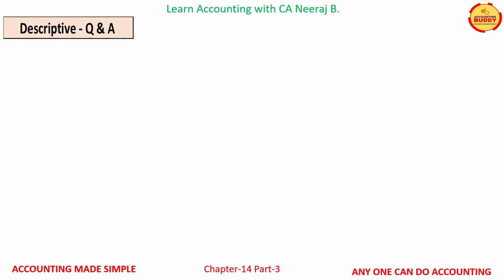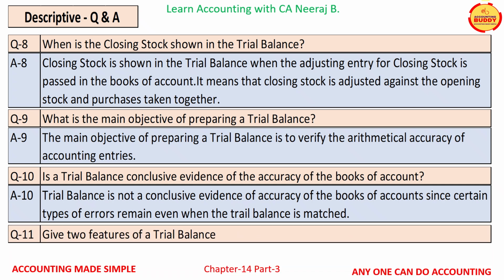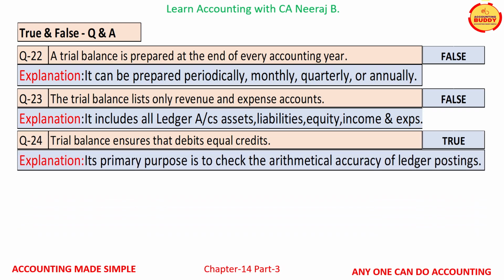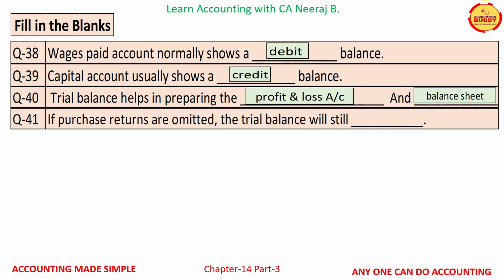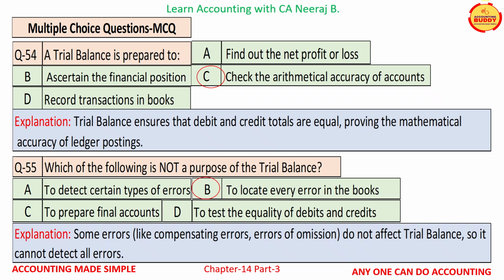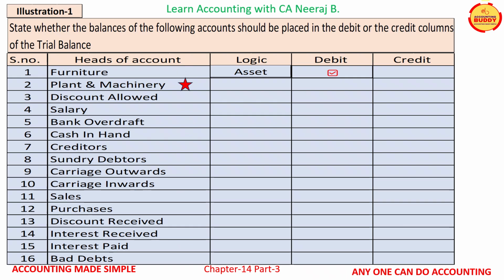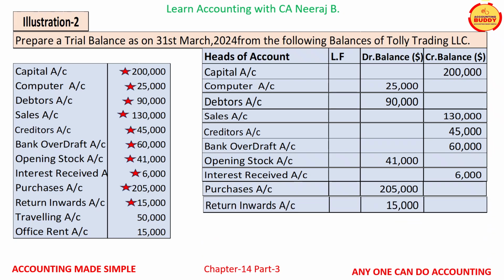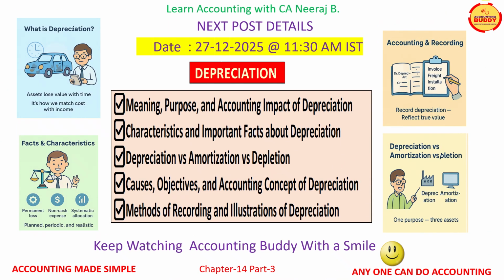LESSON 69 C14 P3 TRIAL BALANCE -ONLY Q & A NO THEORY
🎬 YouTube Lesson Description – Trial Balance (Q&A and Practical Illustrations Only)
✅Welcome to this Trial Balance Q&A Masterclass — a complete question-based learning session designed to strengthen
 your understanding through practice, not theory!
✅In this lesson, we focus entirely on Descriptive, Short Answer, True & False, Fill in the Blanks, and Multiple Choice
 Questions, all based on the topic Trial Balance. Each question is carefully explained to help you grasp the logic behind every answer.
✅You’ll also learn through practical illustrations — identifying ledger balances, preparing and matching the Trial Balance,
, and validating a tallied Trial Balance with real accounting examples.
If you’re preparing for exams, interviews, or just want to gain practical clarity in accounting, this Q&A-based session is perfect for you!
📘 No theory — only application, practice, and perfection!
💡 Learn. Revise. Master the Trial Balance.